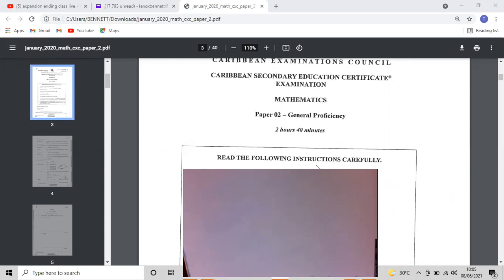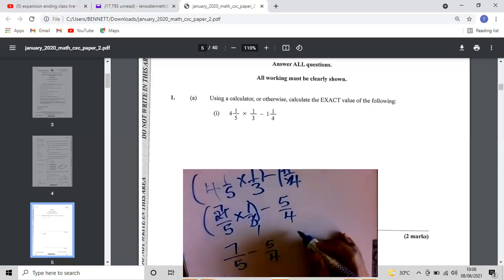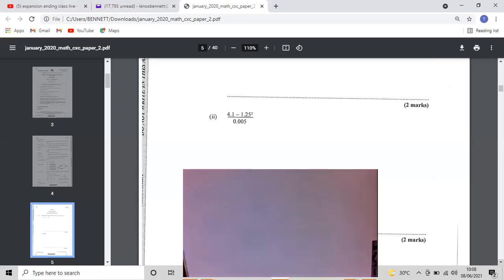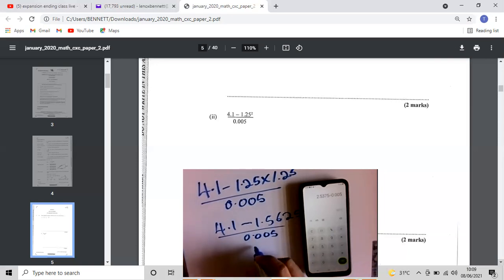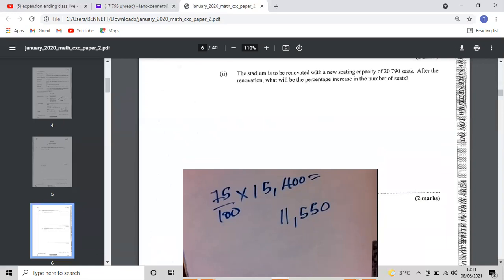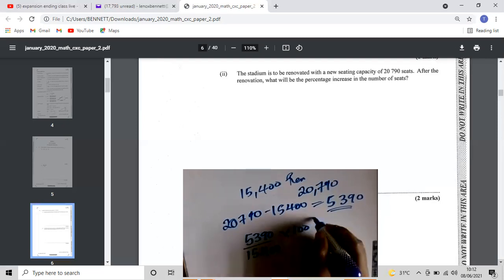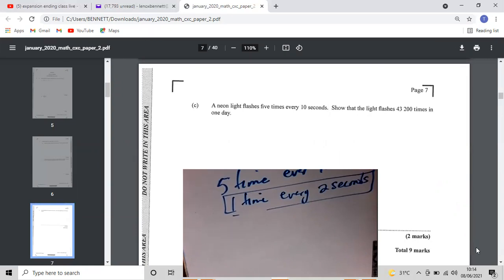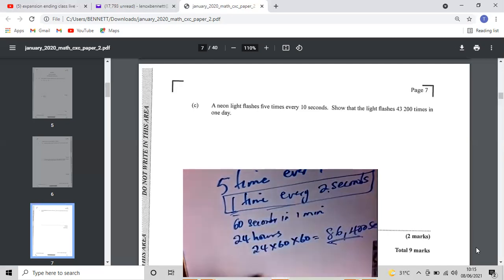January MAtTH CSEC 2020 Question 1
CSEC MATHS  PAPER 2, Jan 2020 Question 1